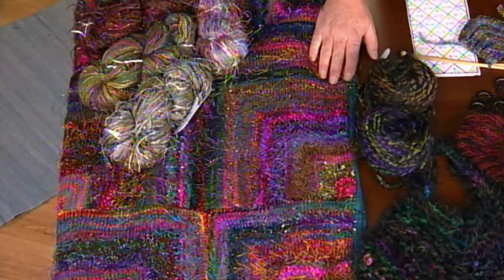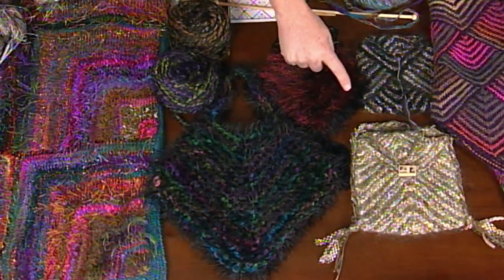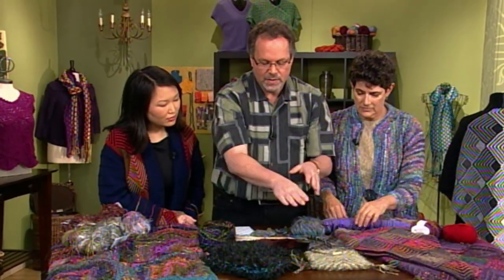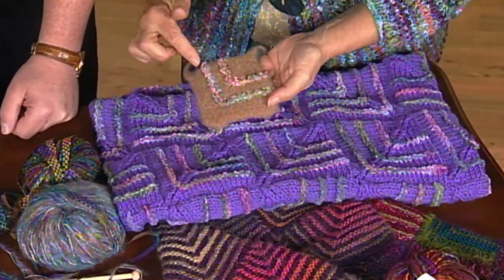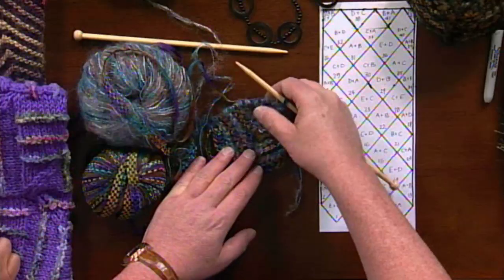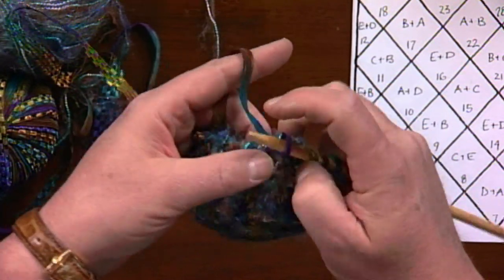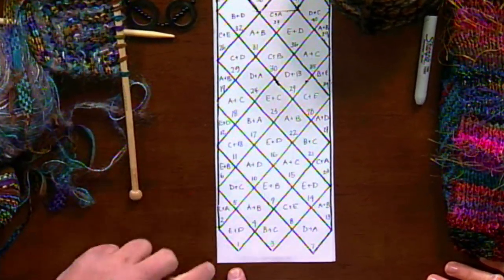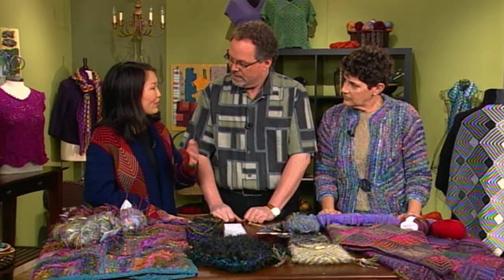Mitered Knitting with Laura Bryant and Barry Klein, from Knitting Daily TV Episode 805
On episode 805's How To segment, favorite guests Laura Bryant and Barry Klein are back to show mitered square knitting and some fun, easy patterns to test your skills.